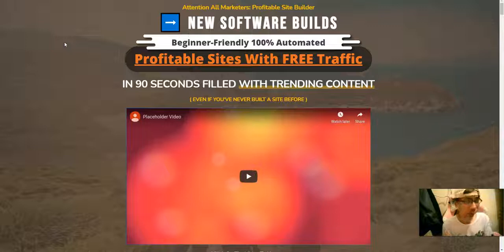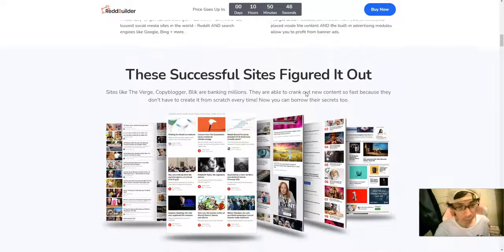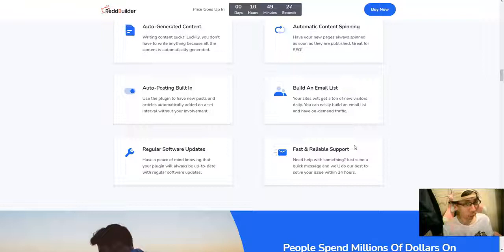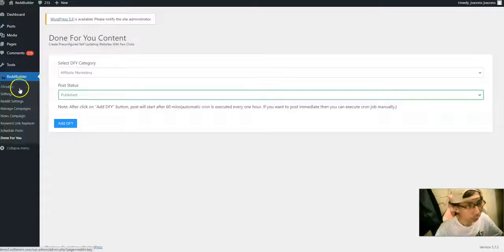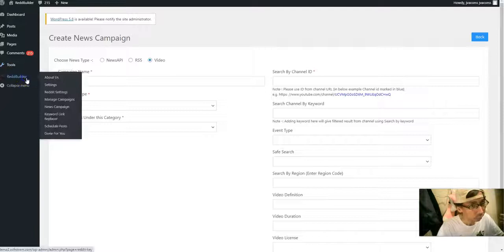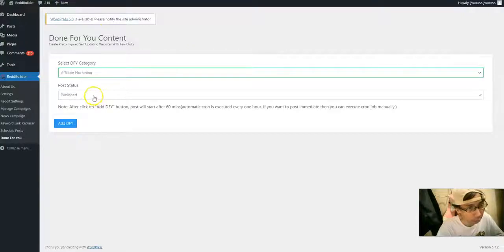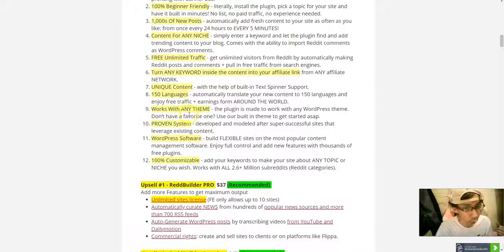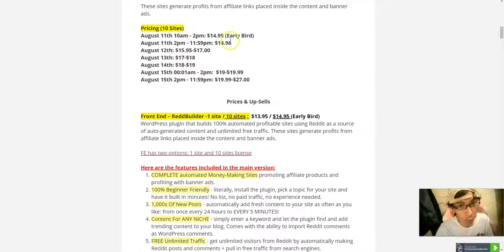🔥ReddBuilder Review And Bonuses🔥 Buy ReddBuilder With My Exclusive Bonuses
👉Get ReddBuilder + Bonuses Below (Get Bonuses On Warrior Plus)

Please watch till the end of this video to learn more about ReddBuilder Review and Bonuses.

Thanks for checking out my ReddBuilder review and Bonuses..

🔥(7) Free System: A Cool System To Make 12 Income Streams

🔴Recommended Resources
💥Free Traffic
(Ranked On Page 1 of Google)

💥Paid Traffic
(Done For You Winning PPC campaigns)